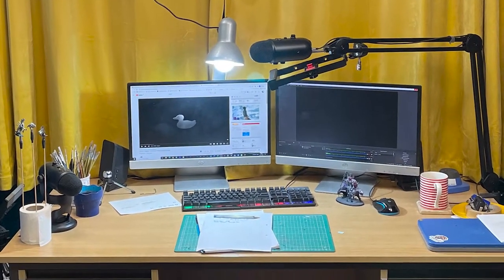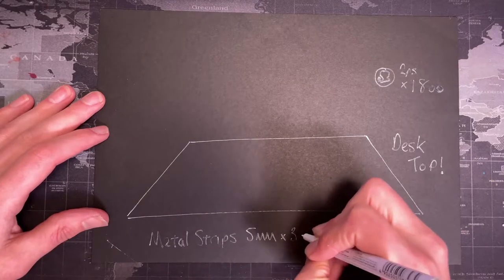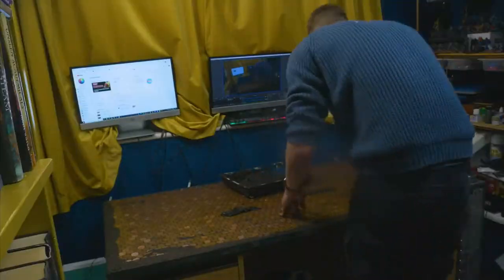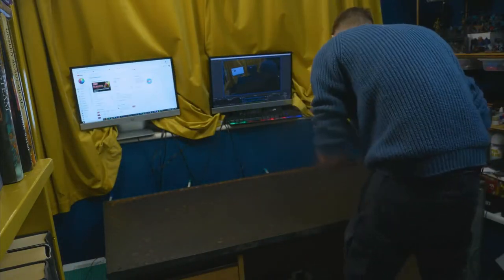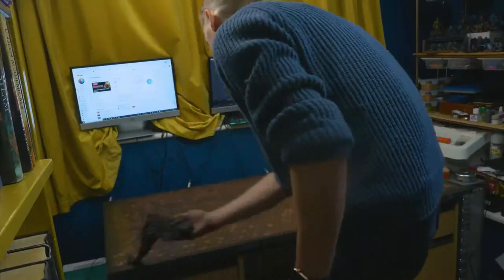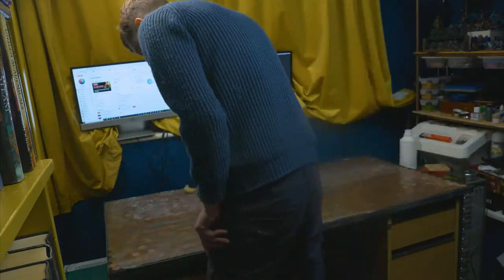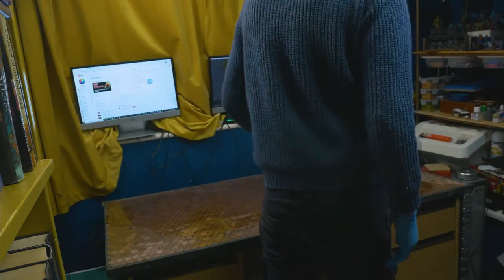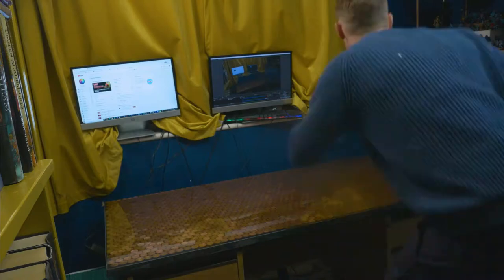Making the Ultimate Warhammer desk using COINS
No one asked for this video.. but I made it anyway!

In all this project took just over a week to finish but that doesn't include installing the desk and building furniture.

Equipment used in my day to day:
Brushes
Raphael 8404 size 1+2
ProArte synthetic brushes size 2 and 7
Wet Palette: Redgrass Studio XL

Air Brush
Badger Patriot 105

Recording

Iphone 8
Blue Yeti Blackout

Lighting
ESDDI PLV-380
Neewer 2 Pieces Bi-color 660 LED Video Light and Stand Kit

I started my Youtube journey with Video Ranking Academy and honestly it is absolutly incredible, during the month of May they have a 30 day challenge on, click on this link to check it out and support me at the same time Thanks

The links in this description will not cost you anything and are products I use in my videos, I will earn a small commission if you click on them and then go onto buy something too. The links in this description will not cost you anything and are products I use in my videos, I will earn a small commission if you click on them and then go onto buy something too.